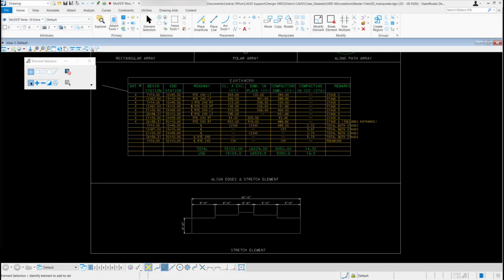ORD - MicroStation - 7.9 - Stretch